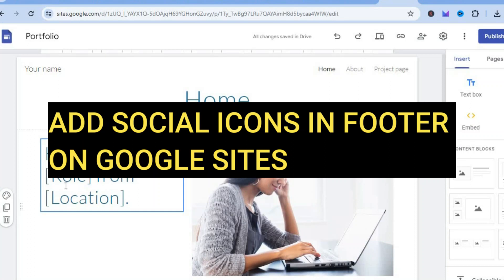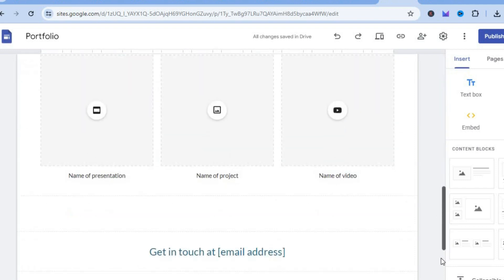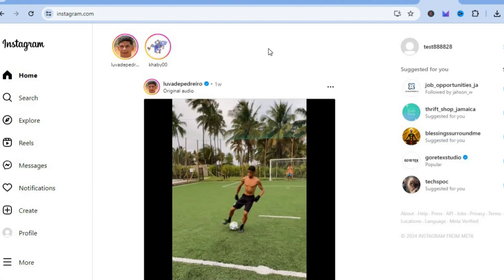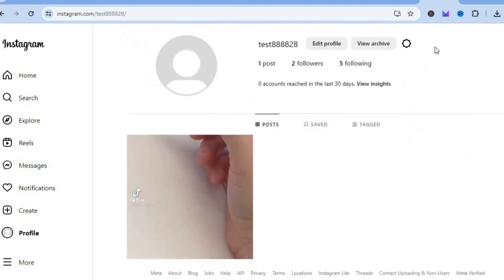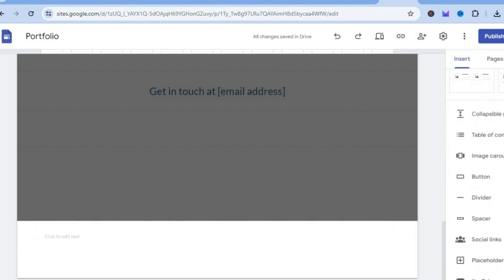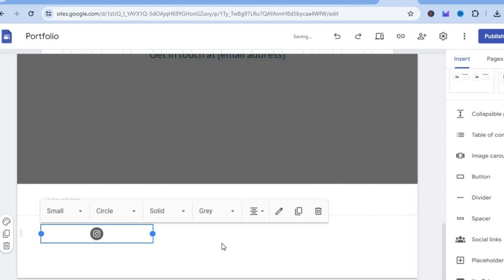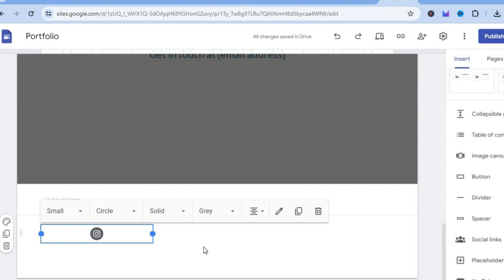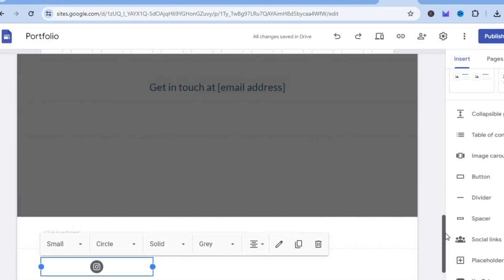HOW TO ADD SOCIAL ICONS IN FOOTER ON GOOGLE SITES - FULL GUIDE